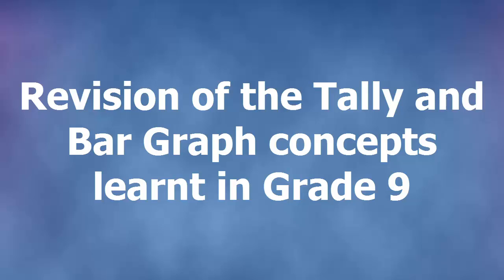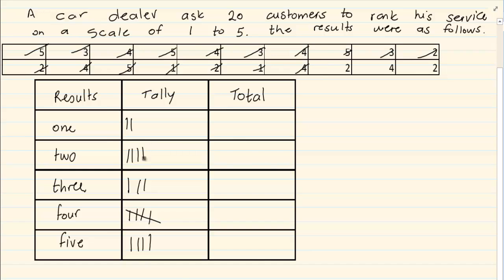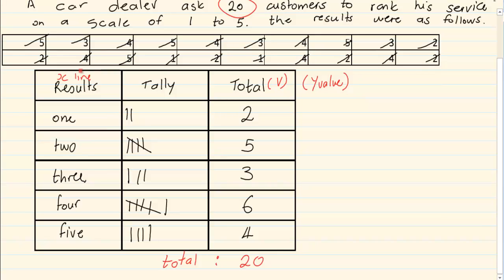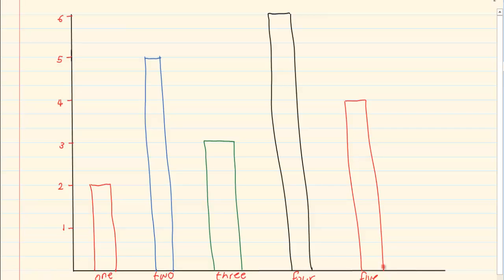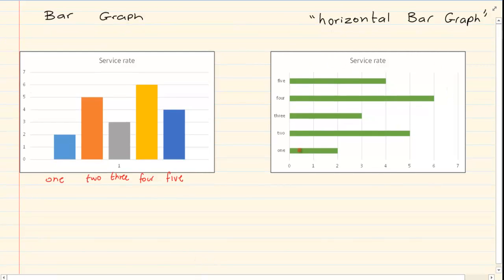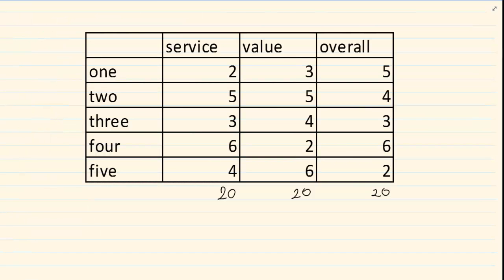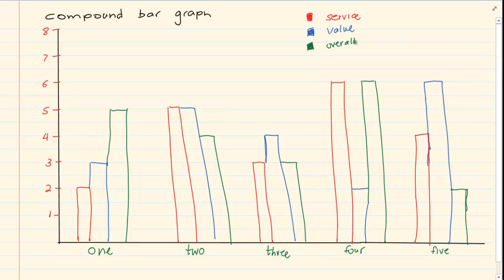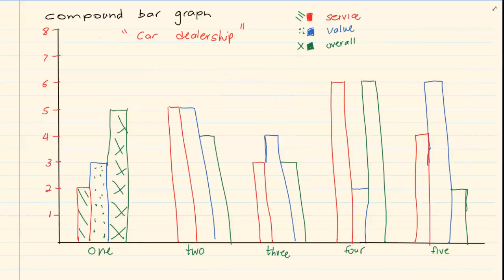Grade 10: Statistics : Revision of the Tally and Bar Graph concepts - Grade 9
Hey Guys